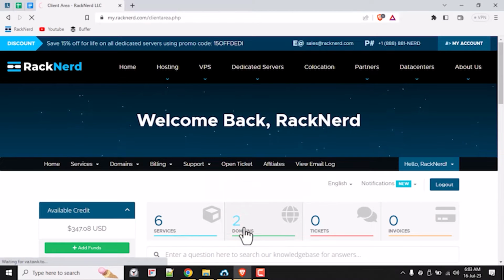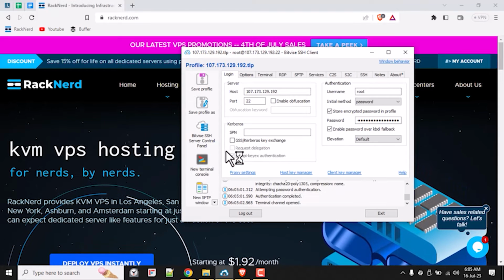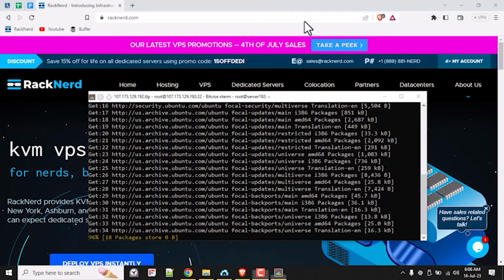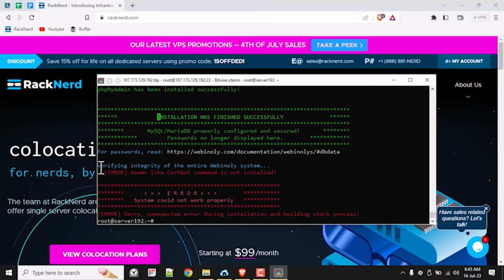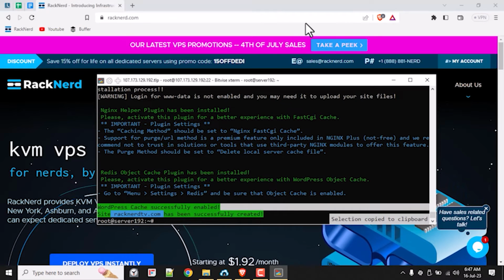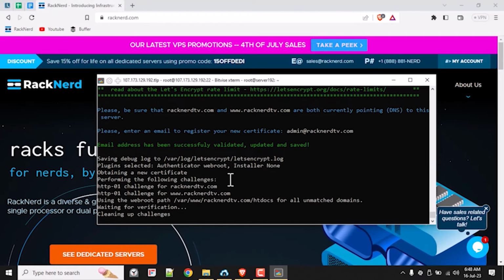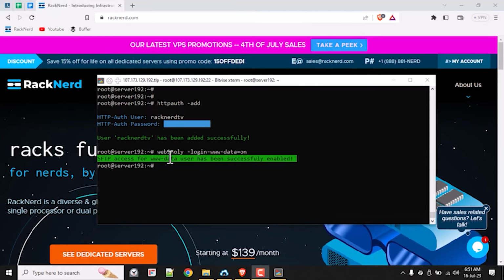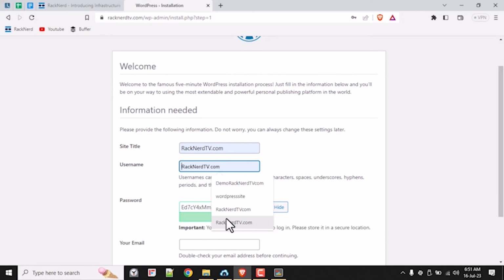💽💻 How to Install WordPress with Webinoly on Ubuntu Server 🌐⚡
Welcome to our video on How to Install WordPress with Webinoly on Ubuntu Server.

✅ What is Webinoly?

Webinoly is a fantastic command-line tool that simplifies the installation and management of web servers and websites on Ubuntu. It's designed to be fast, easy-to-use, and optimized for performance, making it the ideal choice for hosting your WordPress site.

In this comprehensive step-by-step tutorial, we'll guide you through the process of setting up WordPress using the powerful Webinoly stack on an Ubuntu Server. Say goodbye to complex installations and welcome a streamlined, efficient, and secure way to deploy WordPress.

⏳ Timestamps:
00:00 Intro
 01:01 Overview
 02:26 DNS Management
 02:53 Login to Server
 03:12 Update Server
 03:31 Install Webinoly
 03:45 Install CertBot
 04:06 Install WordPress site
 04:28 Install SSL for domain
 04:44 Setup HTTP Authentication
 05:09 Enable SFTP Upload
 05:23 Complete WordPress Install
 06:11 Done, What's Next?

### Linux Commands ###

wget -qO weby qrok.es/wy && sudo bash weby
apt install certbot -y
httpauth -add
webinoly -login-www-data=on

NOTE: Please refer to the video for the full guide.

### Linux Commands ###

Moving forward...

☐ Liked?
☐ Shared?